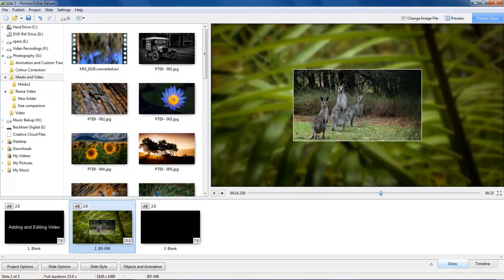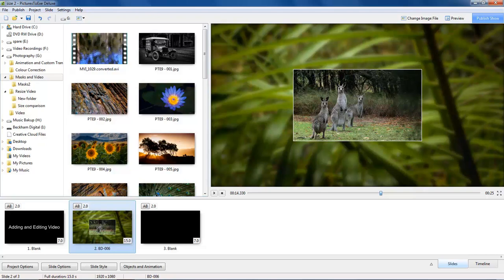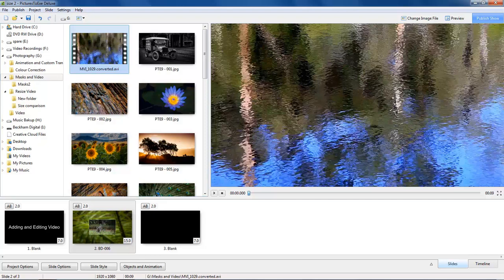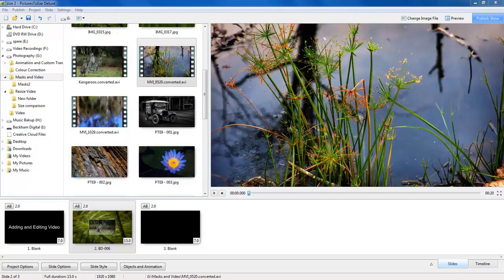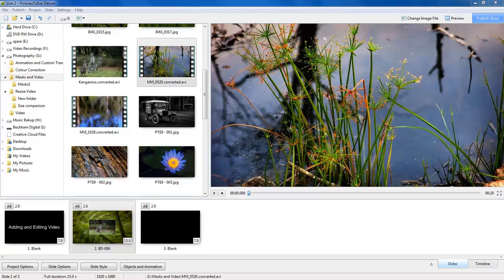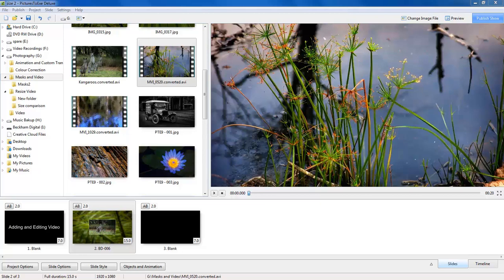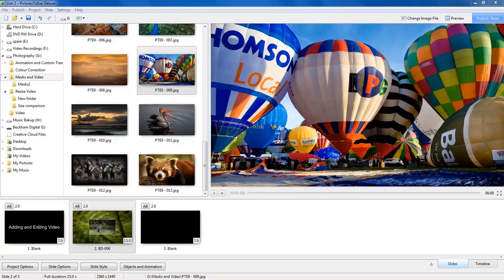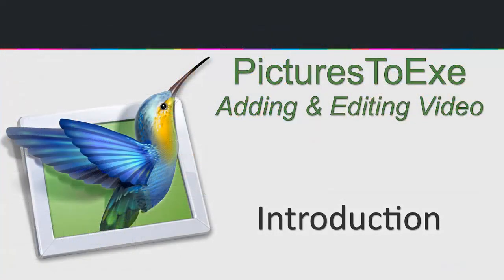Video 001 Adding and Editing Video Introduction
When these videos were recorded for PicturesToExe 9, the publish option generally used was an executable file for playing on a PC or TV. If this is or was your chosen publish option then file size, particularly when adding video clips could be vitally important.

Things have evolved and moved on a little now and quite often the publish option of choice is a 60p Mp4 video. If you’re going to use this option, then file size in relation to video clips is not so vital. Please bear this in mind while viewing these videos.

Optimization of videos before use is necessary in PTE 9, but not now in the latest version of this software PTE AV Studio 10